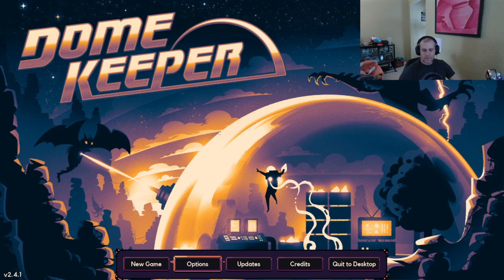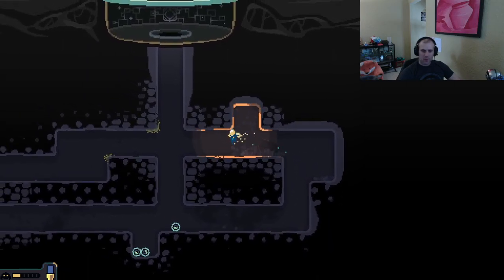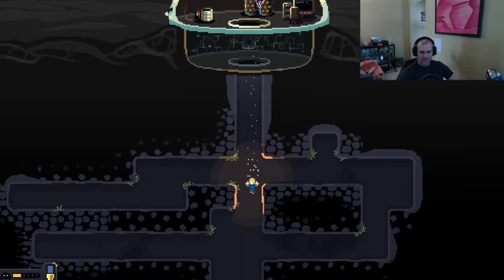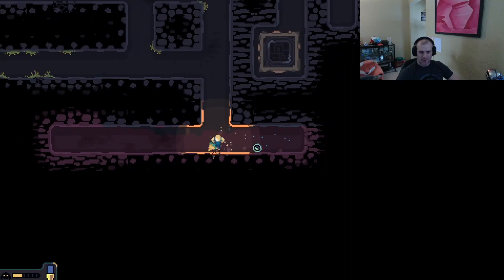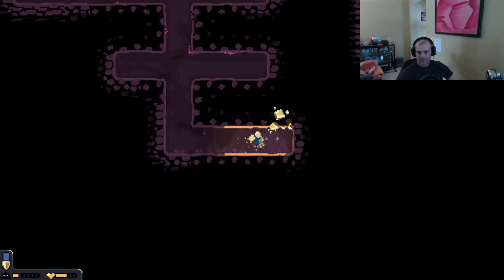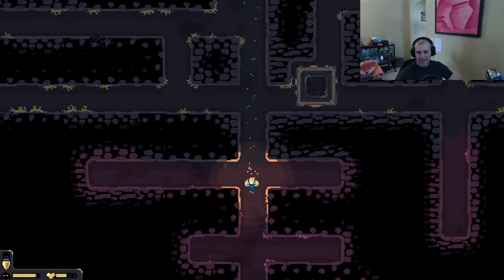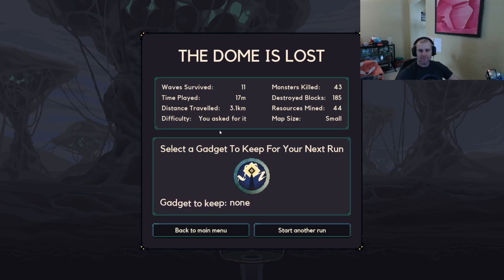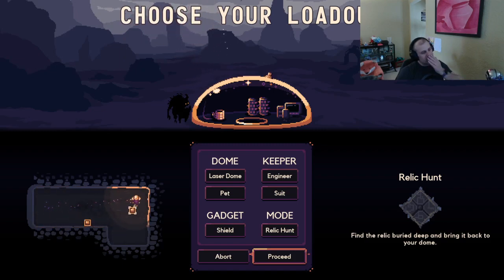Dome Keeper! You Asked For It Mode!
Let's, well, let's get destroyed.